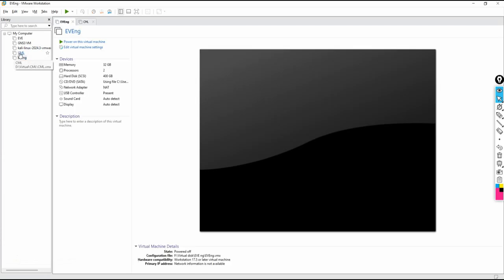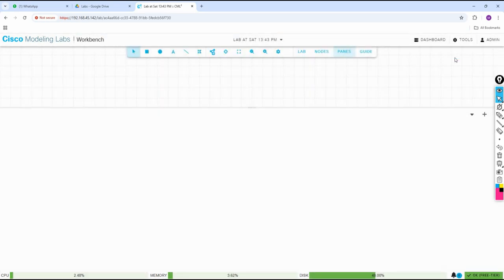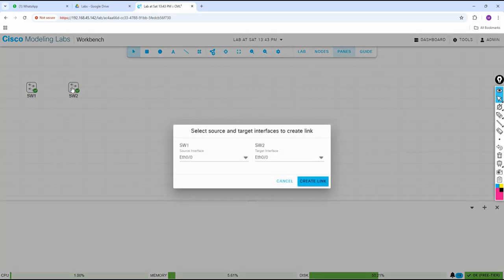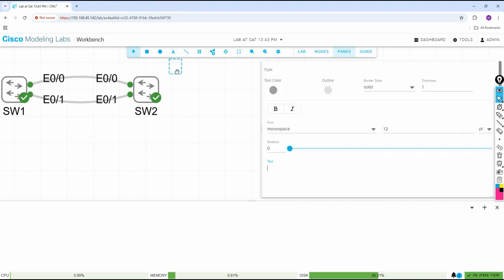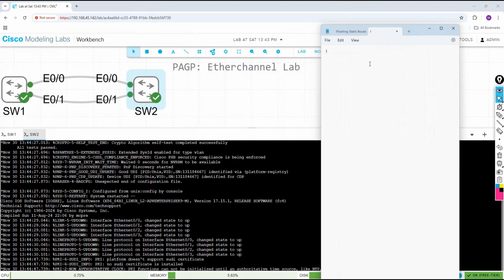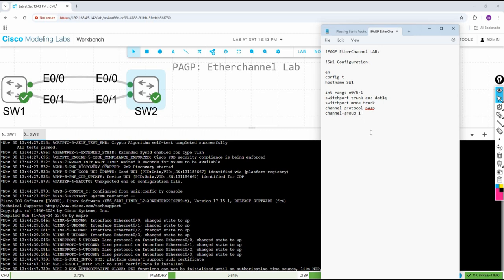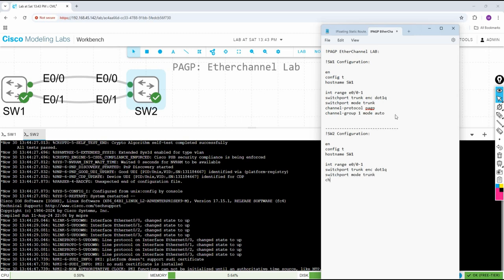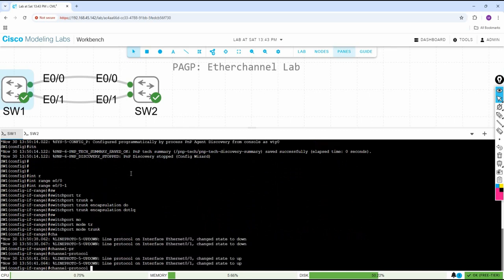EtherChannel Lab part 1 CCNA | CML Labs and Packet Tracer labs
Hello Everyone,

In this video we are going to discuss EtherChannel Lab part 1 CCNA.
Thanks.

About us:
Thanks